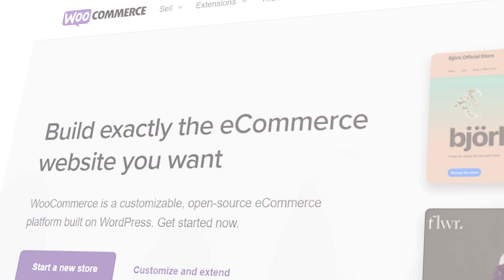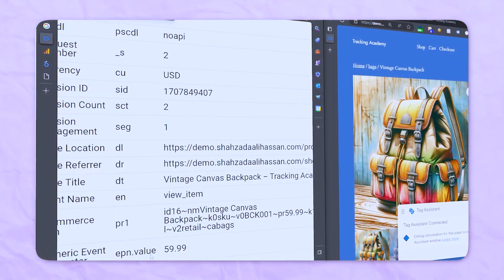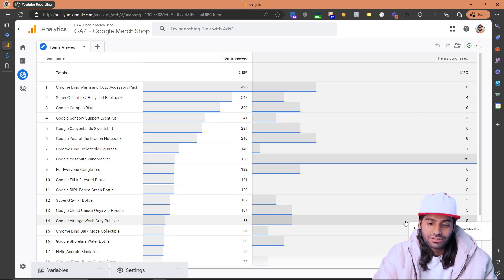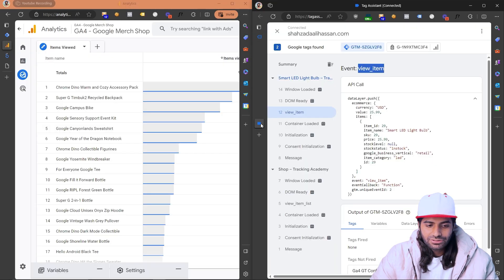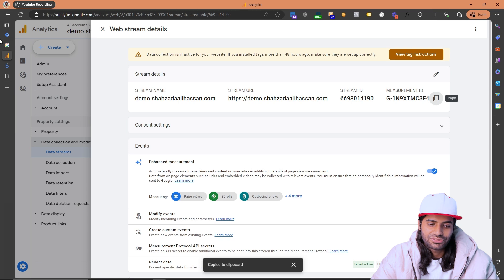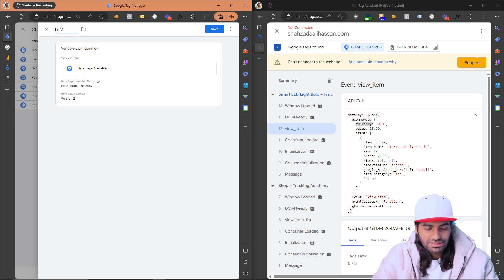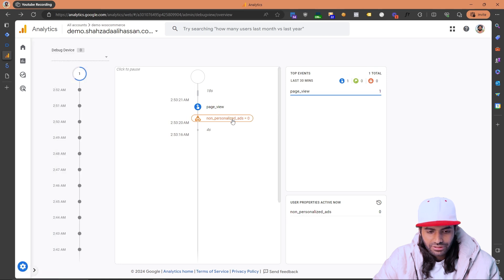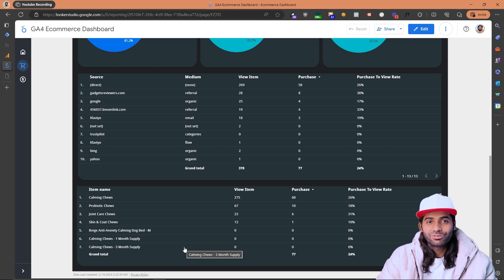WooCommerce Google Analytics 4: View Item Ecommerce Event using DataLayer and Google Tag Manager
In this video, you'll learn how to configure the View Item event for your WooCommerce store using Google Tag Manager and Google Analytics 4. We will cover the importance of this event for marketing decisions, step-by-step configuration in Google Tag Manager, and how to troubleshoot common issues.

Chapter:
0:36 What is a view item event?
1:02 How do you configure the view item event in Google Tag Manager?
1:10 What details does the view item event provide?
1:43 What can you learn from Google Looker Studio reports?
2:02 How can view item count and conversion rates inform your strategy?
2:13 How do you identify high-converting products?
3:01 How do you add a view item event in Google Tag Manager?
3:08 What is a data layer and how does it work?
3:19 How do you preview events in Google Tag Manager?
4:00 How do you set up a custom event trigger for view item events?
4:21 How do you create a tag for the view item event in Google Analytics 4?
5:00 How do you send e-commerce data with a view item event?
5:46 How do you add event parameters in Google Tag Manager?
6:01 How do you use data layer variables for e-commerce details?
6:57 How do you test the view item event configuration?
8:00 How do you check the view item event in Google Analytics 4?
9:04 How do you submit changes in Google Tag Manager?